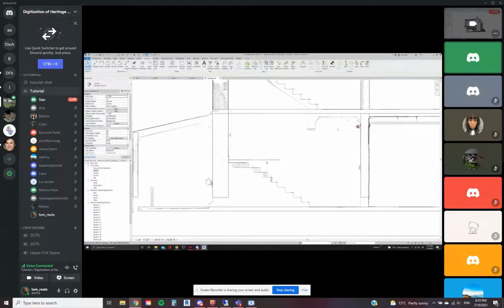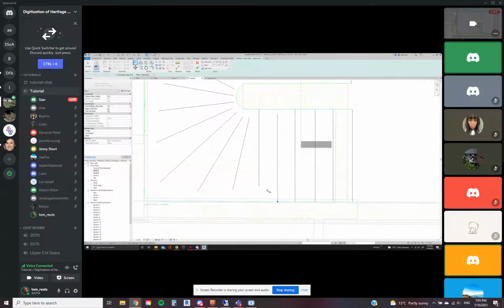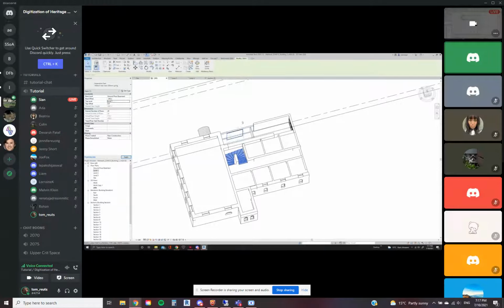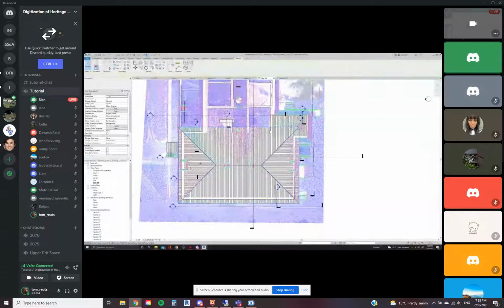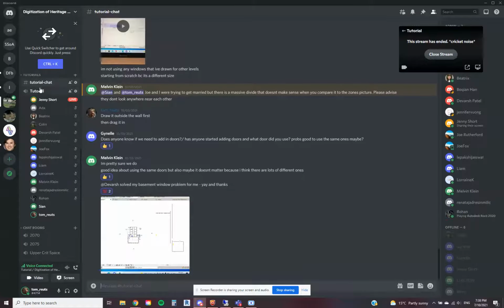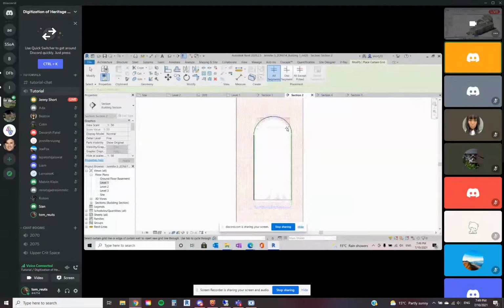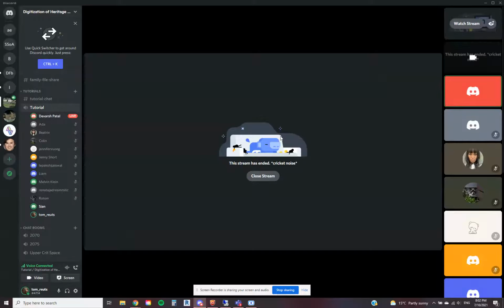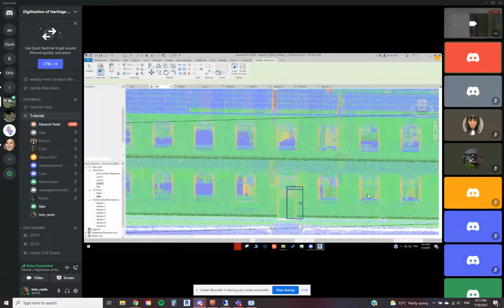08.10.21 - DoH Class Tutorial - Finishing touches